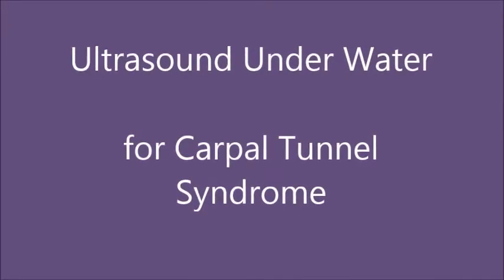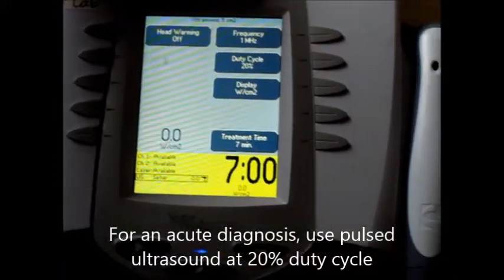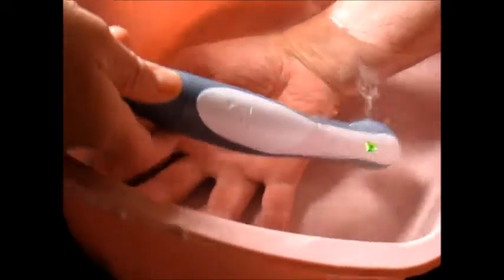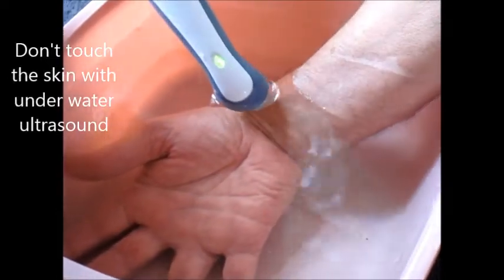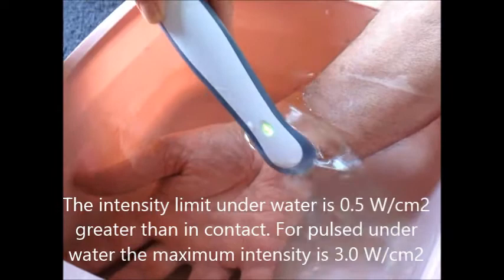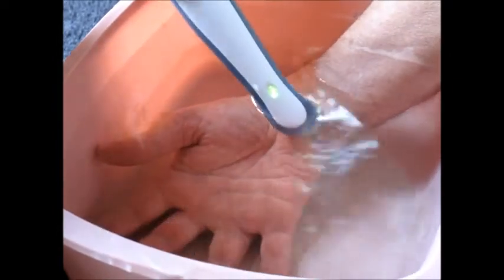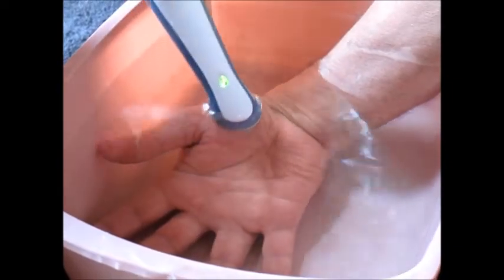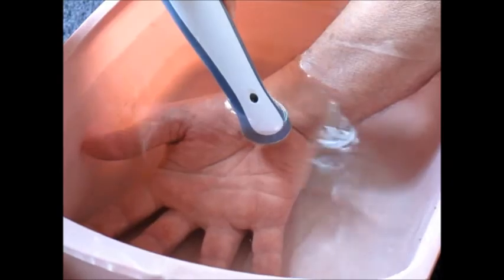Ultrasound Under Water on the Carpal Tunnel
VIDEO: US-UnderWater-Hand
Dr. Lew reviews the ultrasound on the Chattanooga Intellect Machine and demonstrates pulsed ultrasound under water on an acute carpal tunnel syndrome.
Author: Dr. Makani Lew, BSc, DC, Filmed February 18, 2013, Video length 2m26s

Key points:
1) What does 20% duty cycle mean?
2) What should the patient feel with pulsed US?
3) What does 100% duty cycle mean?
4) What is the maximum intensity for pulsed ultrasound when in direct contact?
5) What is the maximum intensity for pulsed ultrasound when under water?
6) What is the ideal speed of movement of the ultrasound head?
7) What happens if the ultrasound head isn't moved enough?